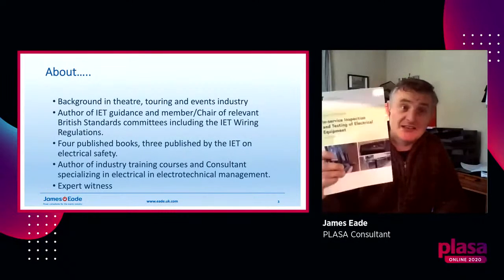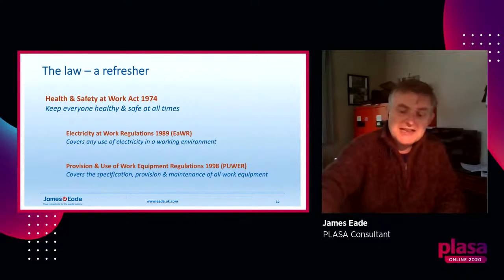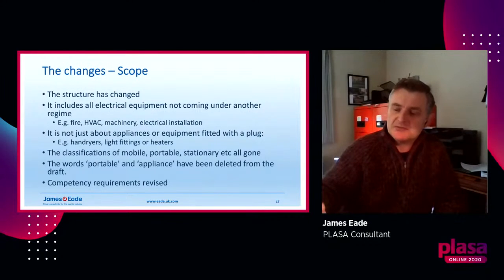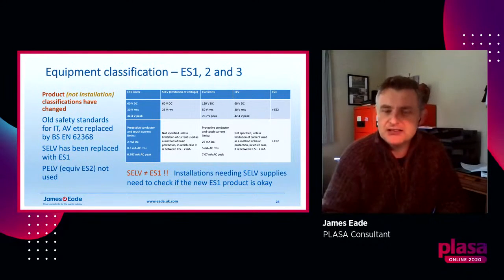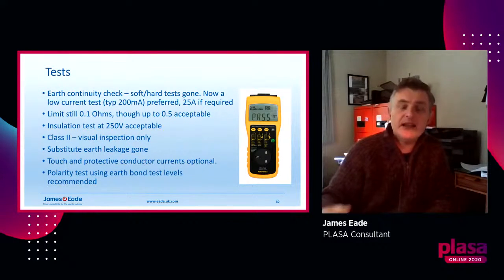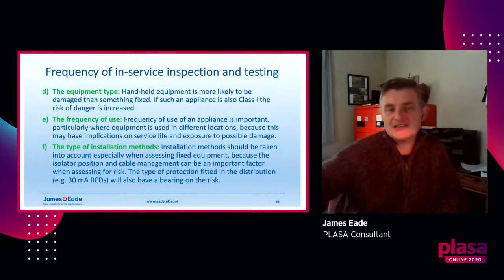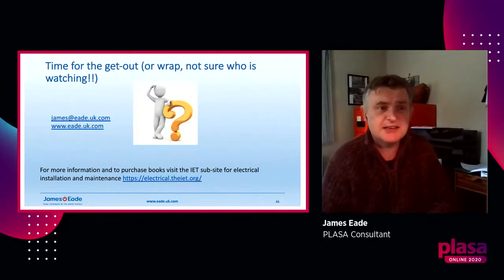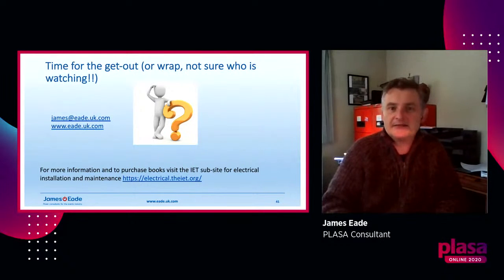WME SpeakEasy - 2020 Changes to Portable Appliance Testing - Re Run From October